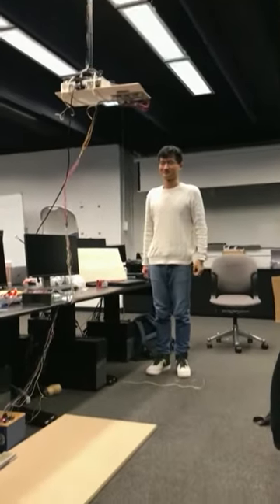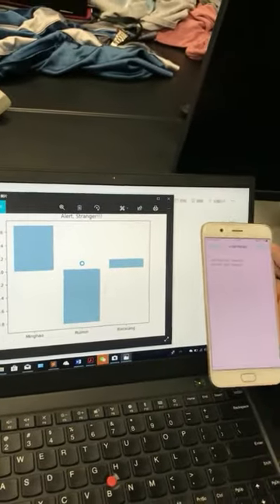iot video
This is a demo video for our IOT project. Super Cool!